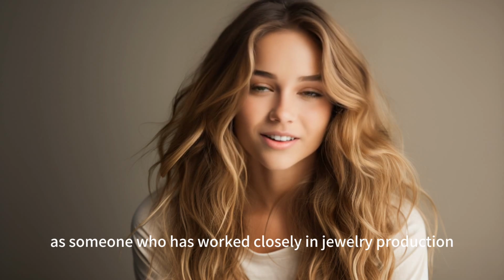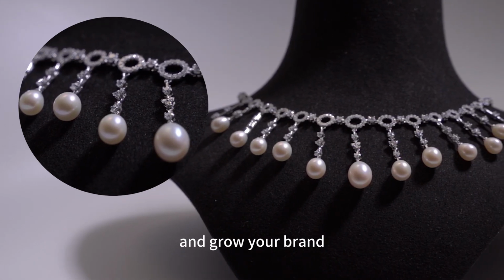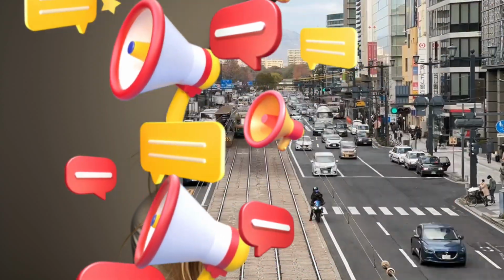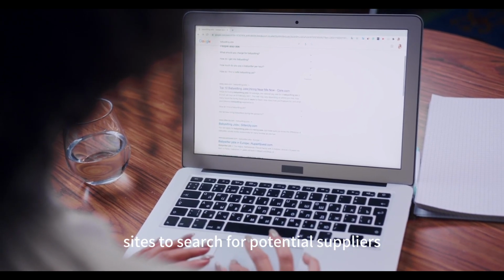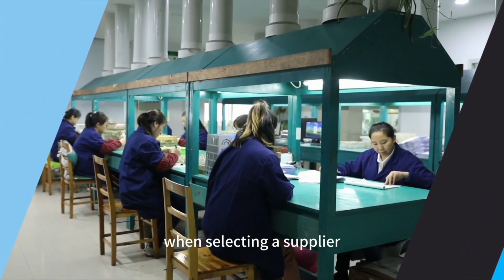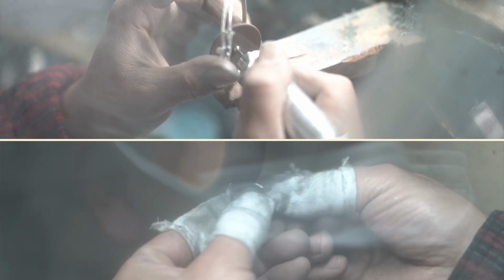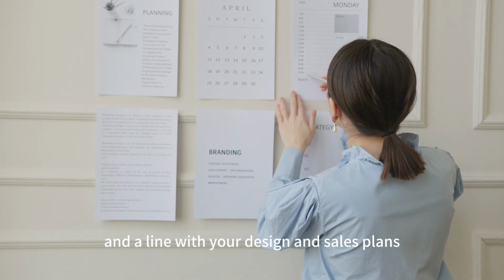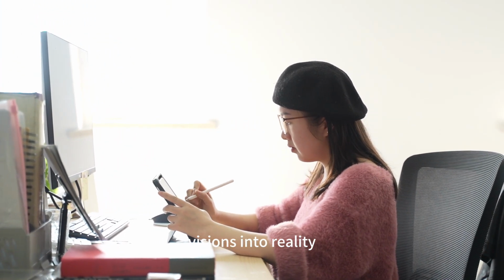How to Find the Perfect Jewelry Manufacturer/Supplier for Your Business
In this insider video, I'm sharing my best tips for finding the perfect jewelry manufacturing partner to turn your visions into beautiful products. Whether you are a startup designer or established brand, choosing a reliable manufacturer is absolutely crucial yet challenging. I'll be unpacking how to efficiently vet and select the right supplier that aligns with your needs in aspects like capabilities, supply chain, workflows, and more. If bringing your creative jewelry to life depends on manufacturing, don't miss this detailed guide!

As a jewelry designer myself, I totally understand the difficulties of identifying the right manufacturer, especially when you are just starting out... That's why I created this video to provide very actionable advice to assist fellow designers and brands through this journey...

I first recommend looking locally in your region for jewelry clusters where manufacturers congregate. Online sites like Etsy and Alibaba are also great places to discover suppliers... Attending international jewelry trade shows can hugely expand your network...

When assessing a potential partner, you need to look closely at their production capabilities and capacity for customization. For example, I work with POYIJIM, which has a complete in-house supply chain, from design, materials procurement, molding, casting, polishing, plating to final packaging. They utilize cutting-edge techniques like CAD design, vacuum casting, multi-step polishing as well as employ dedicated veteran craftsmen to ensure meticulous craftsmanship...

Also examine the working conditions and labor treatment at the factory. A supplier's facilities, workers' photos can tell you a lot about their quality and reliability... Align with the supplier on timelines for sample and batch production based on your launch plans... I advise building long-term partnerships with a few quality manufacturers rather than frequently alternating vendors... Lastly, protect your designs through NDAs before engaging any unverified suppliers...

I hope you find my tips useful for selecting the perfect partner to create your beautiful jewelry collections! Let me know if you have any other questions.